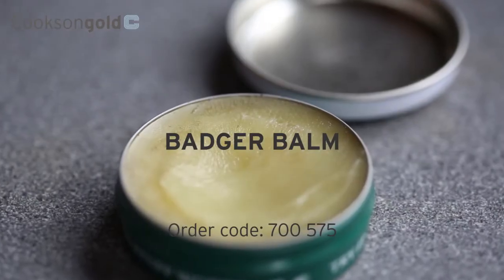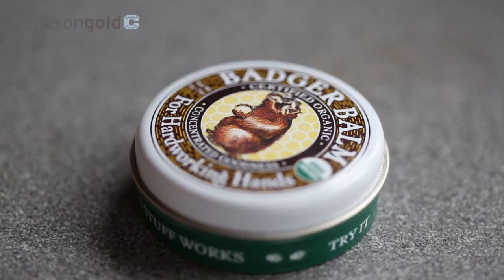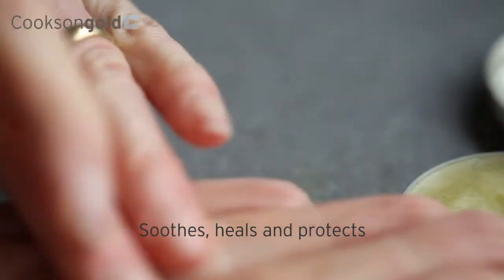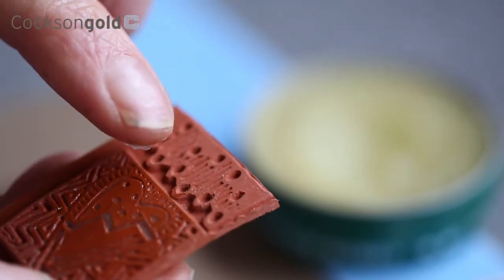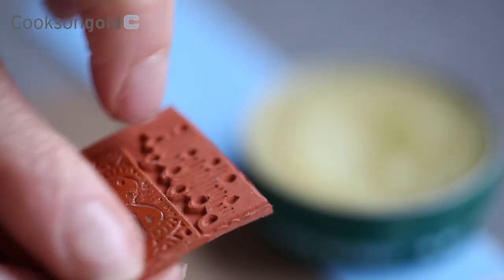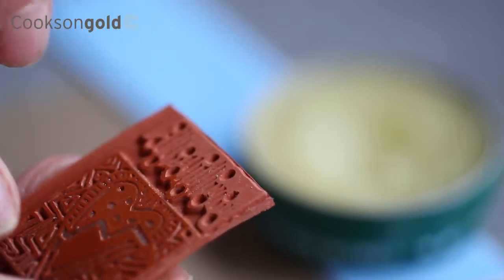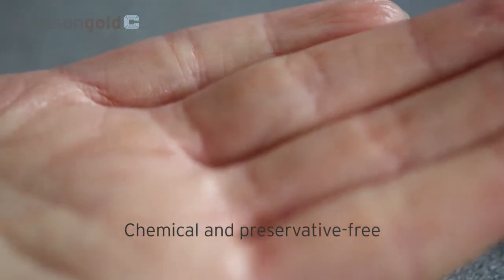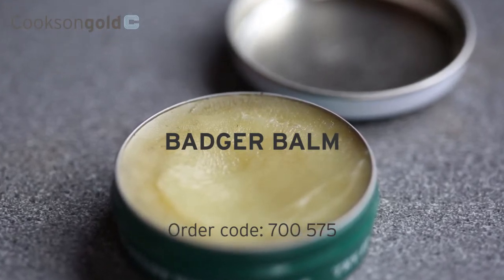Cooksongold Badger Balm Introduction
Badger Balm is relief for hard working hands and stops PMC clay from sticking to fingers. You can also coat stamps, brass texture plates, and your work surface with Badger Balm.